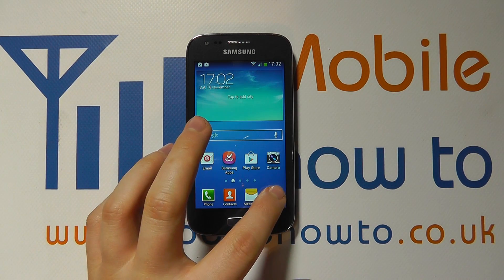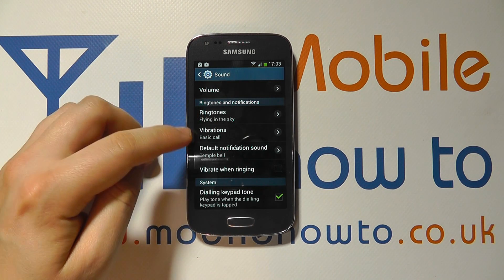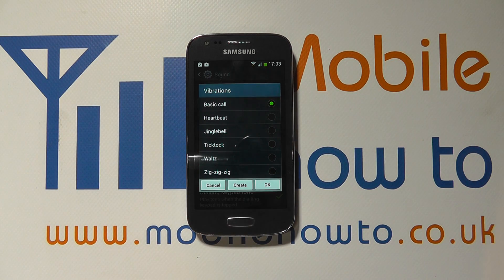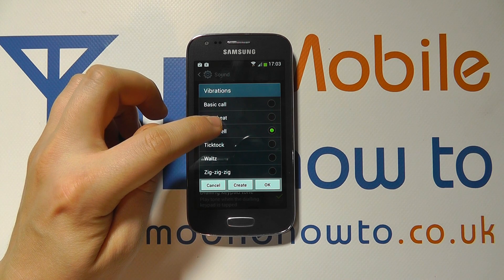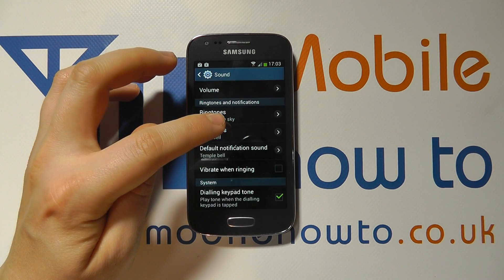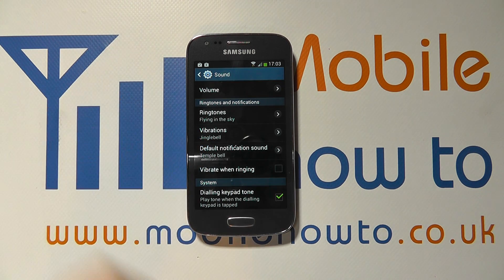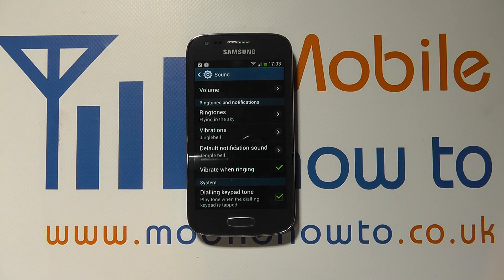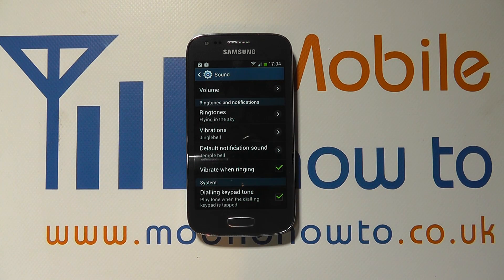How To Turn Vibrate Mode On & Off For Calls & Messages- Samsung Galaxy Ace 3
A video how to, tutorial, guide on turning vibrate on for calls and messages on the Samsung Galaxy Ace 3.